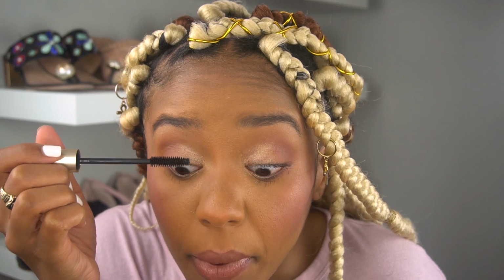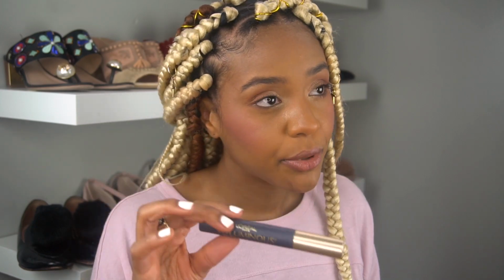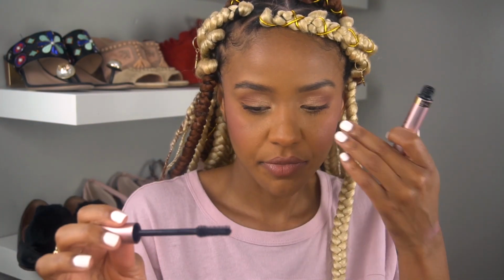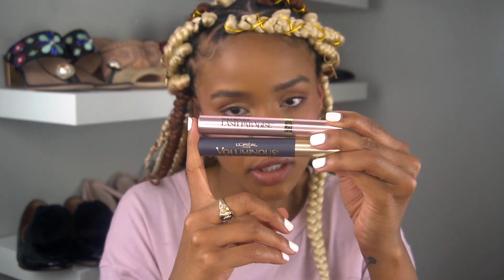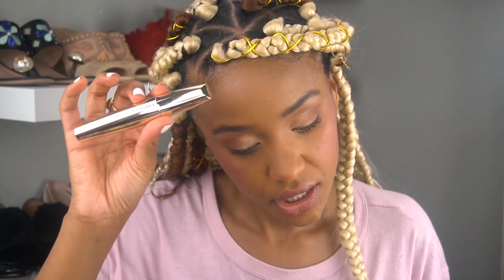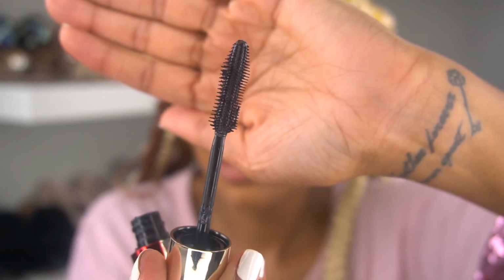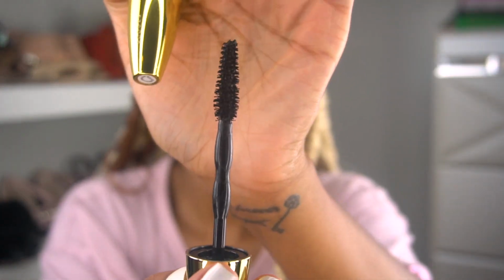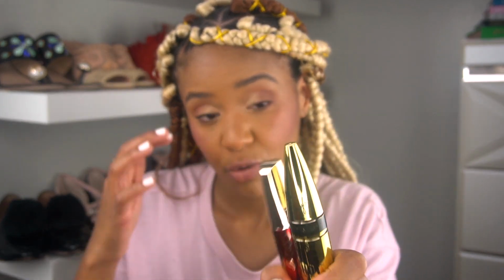World's Best Drug Store Mascara's 2018 | Chylissa B Chanté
This video is about World's Best Mascara's!! | Chylissa Chanté

Hey Guys! Today I am sharing with you World’s Best Mascara’s. I hope you guys find this video helpful!!! What are your favorite mascara’s? : )

I’d love it if  you would give this video a thumbs up, share this video and be sure to SUBSCRIBE  to my channel, so you can join the family and don’t miss out on new uploads!
Thanks so much xo CB

F A V O R I T E S:

Fashion Nova
Code - NovaBabe

Thank you for tuning into my channel and watching my first ever YouTube video! I hope you enjoyed my first video and learned something new.

This Video is not sponsored in form & all opinions are my own because I’ve been the realest since ’93! My content is 100% not influenced by the brands or any partnership.

"Blessed is she who believed that the Lord would fulfill His promises to her." Luke 1:45.